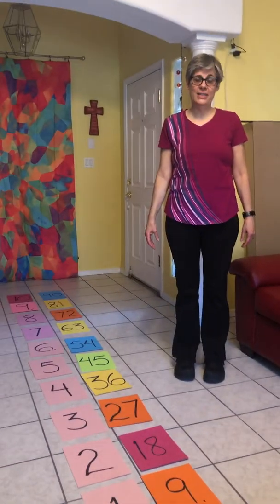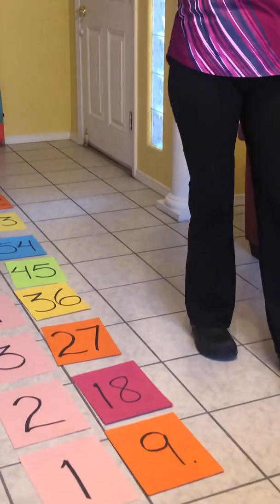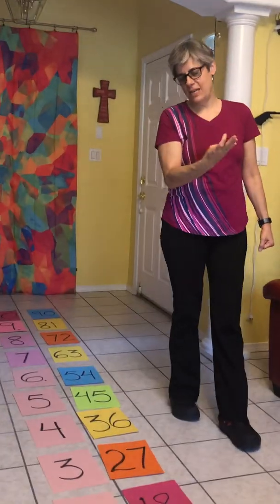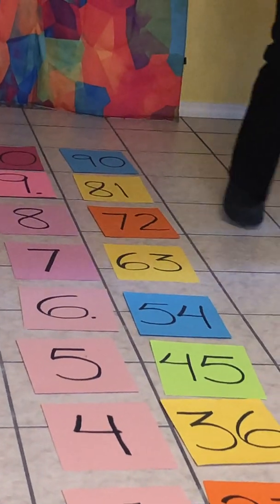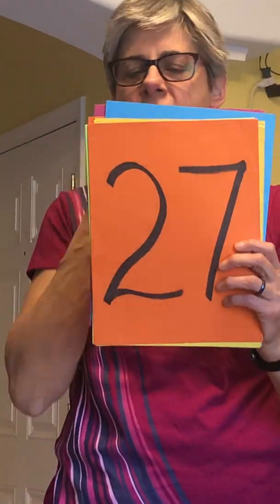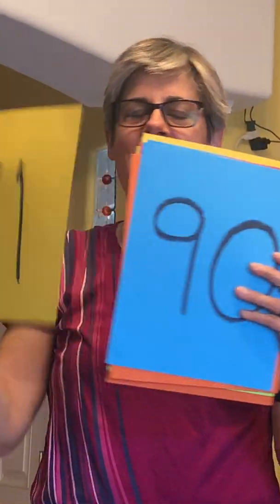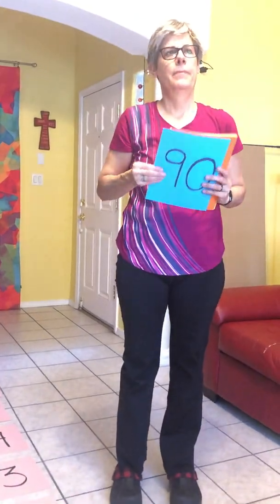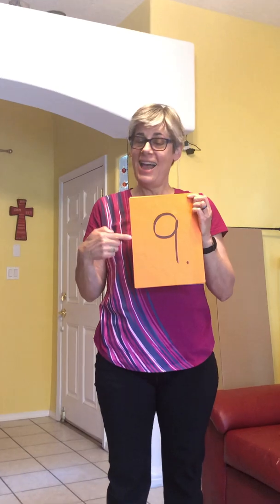Skip Count by 9: The Brainiac Baroness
The Brainiac Baroness slowly sings through the Math-U-See skip counting by 9 song.